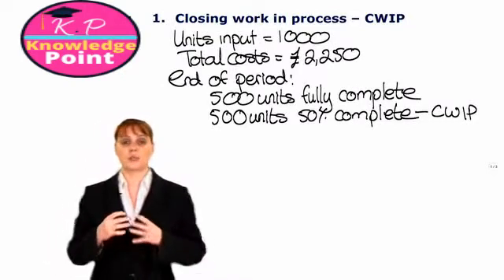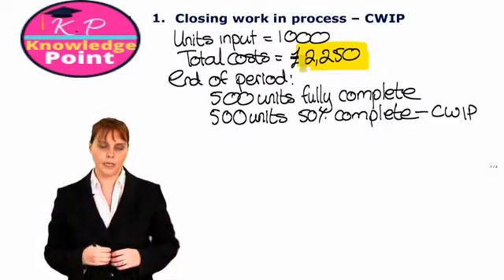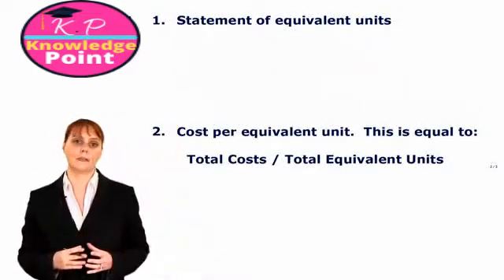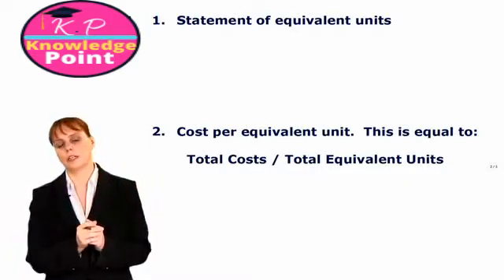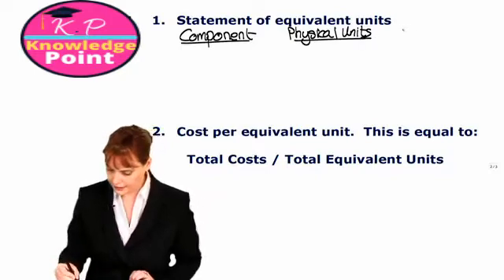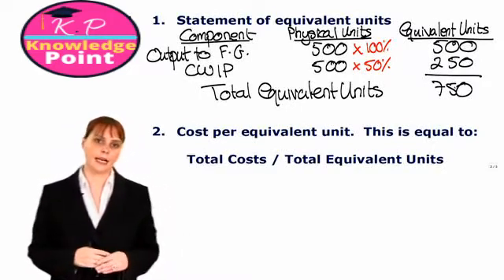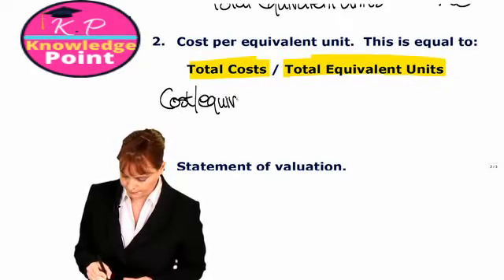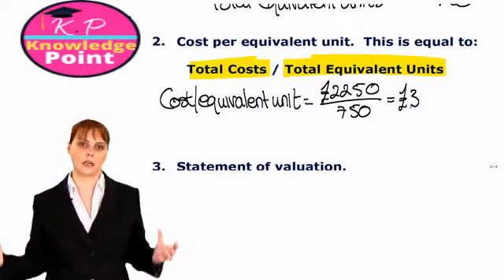ACCA F2 - Lecture 45 - Process Costing | Closing Work in Progress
ACCA F2 Management Accounting -  Lecture 45 -  Process Costing | Closing Work in Progress